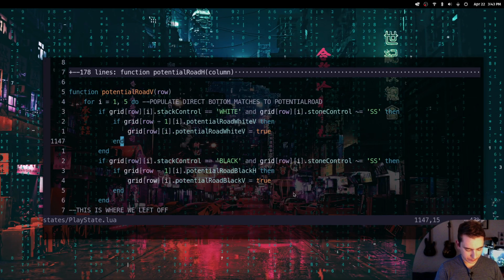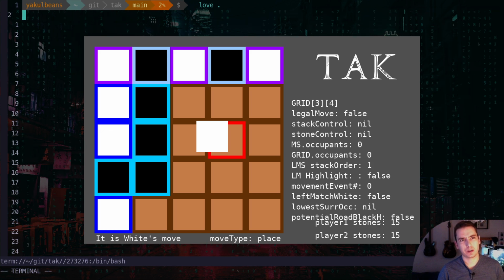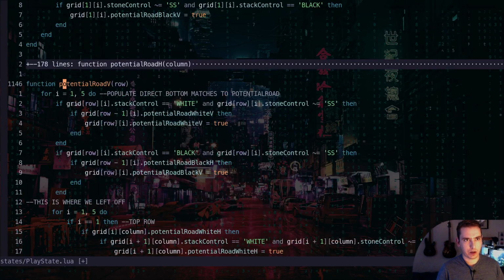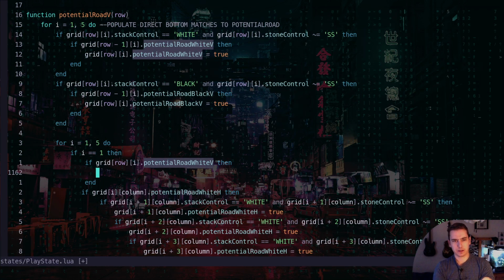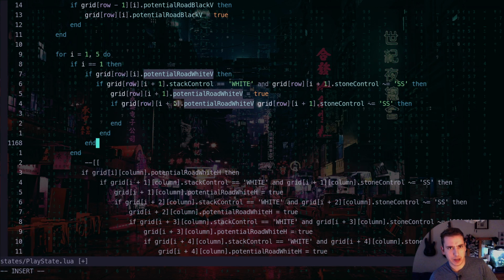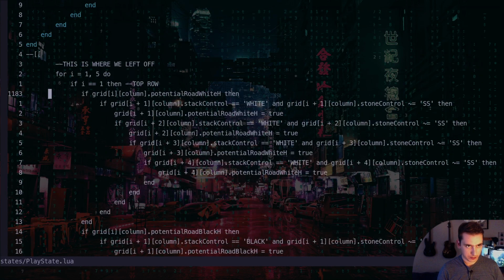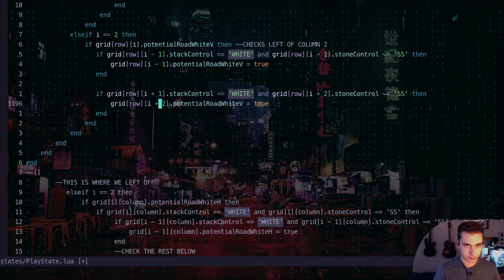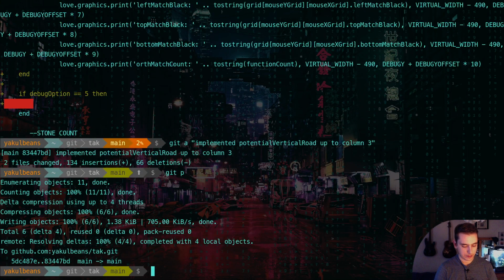Lua Programming Devlog #227: April 22nd, 2023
git commit -m "implemented potentialVerticalRoad up to column 3"